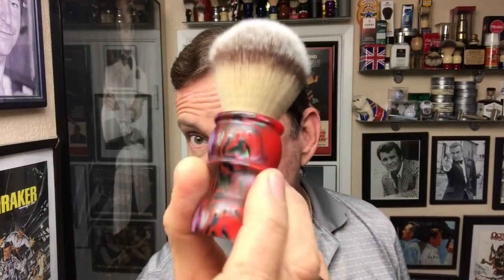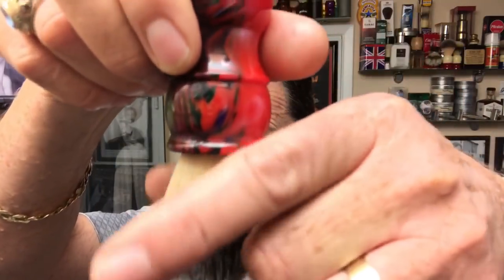WCS Ancient Stone-Red Jasper Brush, Gillette Black Tip, Palmolive Soap & Aqua Velva Aftershave.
Thursday Shave with my first time trying a new West Coast Shaving Brush and Palmolive Shave Stick. Finishing with a classic Aqua Velva Aftershave.

Shave Stand info. Contact George at

Shave Soap -  Palmolive Shave Stick
Blade - Wilkinson Sword Gillette
Razor - Vintage Gillette Black Tip
Brush - WCS Ancient Stone Red Jasper
Aftershave - Aqua Velva
Witch Hazel - Humphrey’s